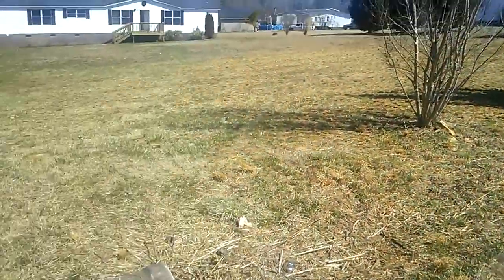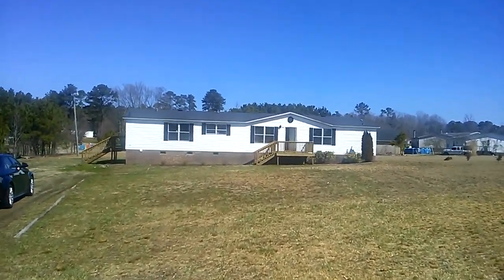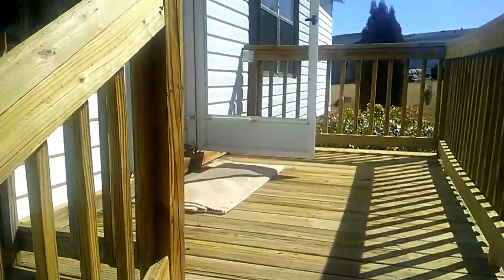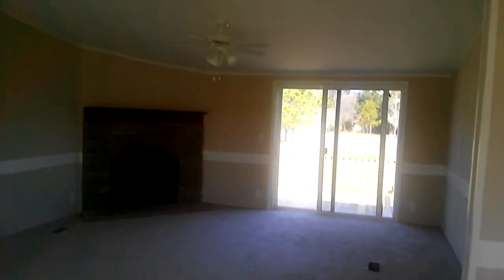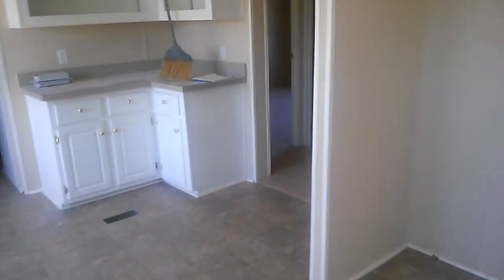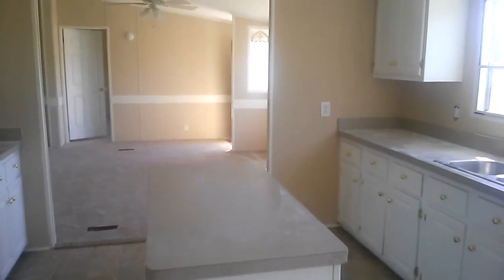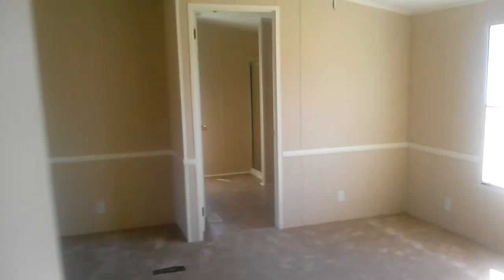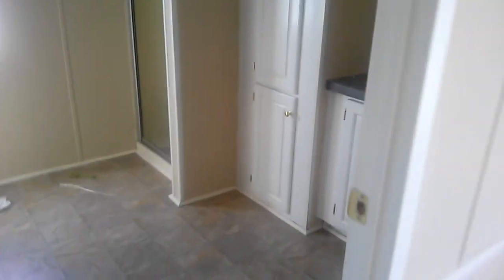106 Eagle lane Middlesex NC $73,000!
Get the experience you need when buying or selling real estate. See me today at
Nicely updated manufactured home! All NEW neutral paint, carpet and deck. Almost a full acre! Big kitchen with lots of cabinetry.